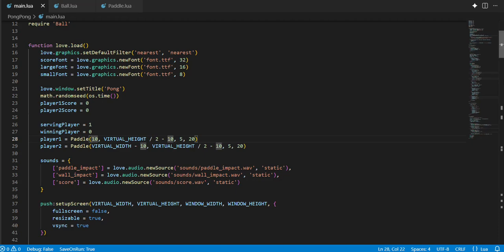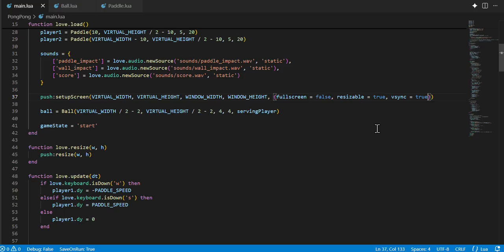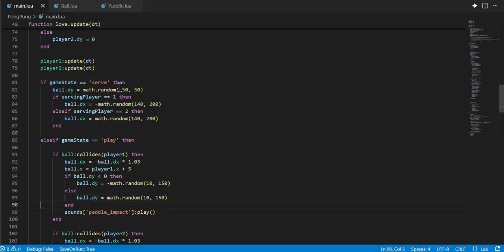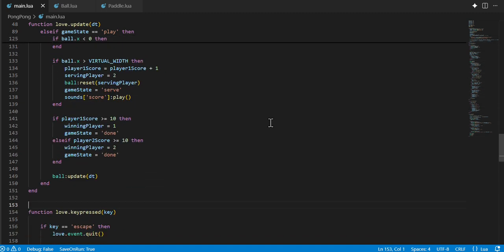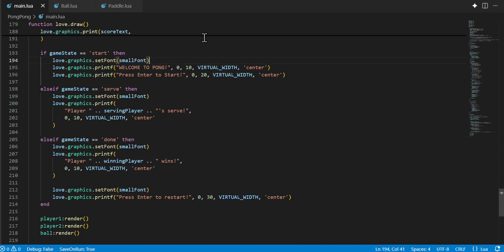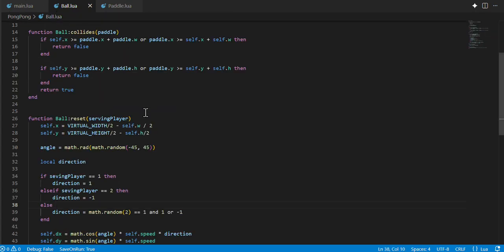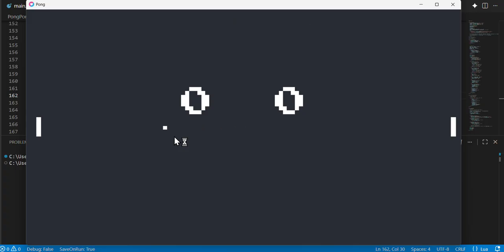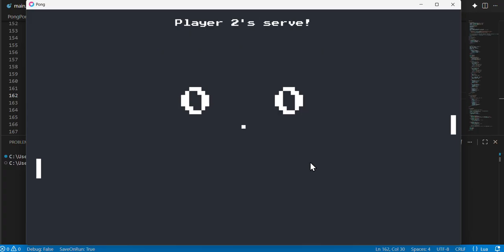PONG Game 2D gaming using Lua